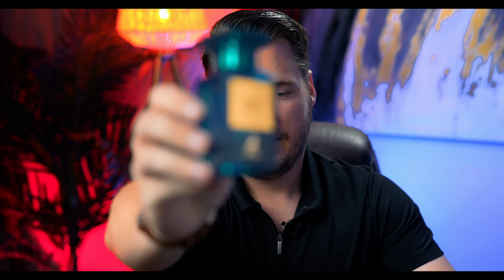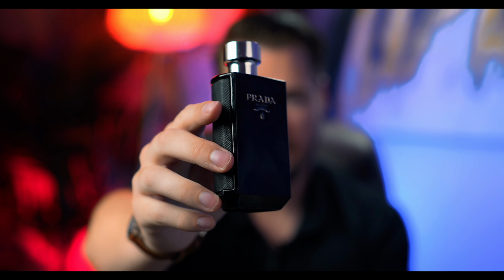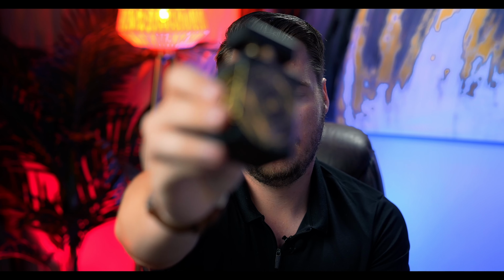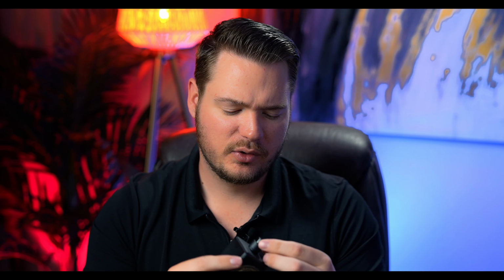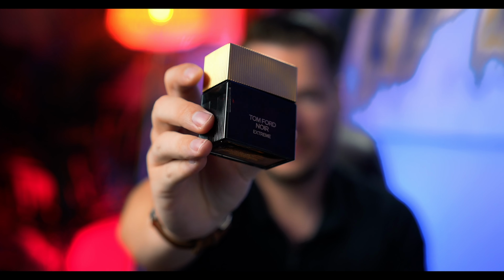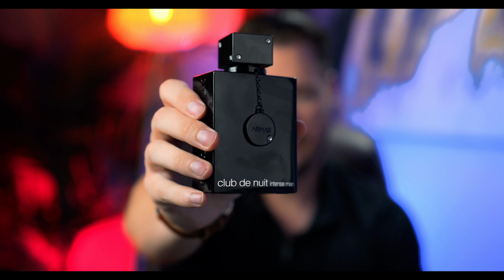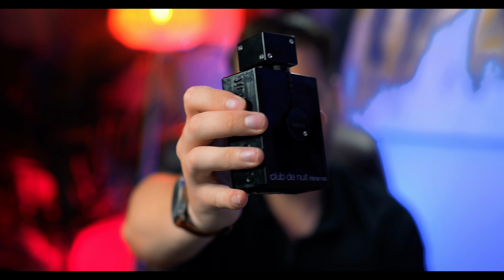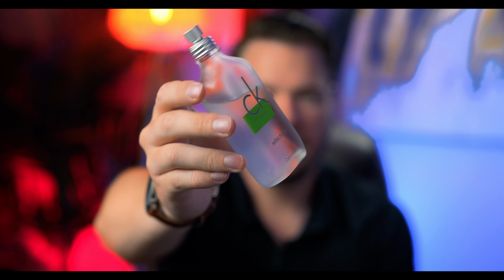Some of My Favorite Cold Weather Fragrances! Weekly Rotation #73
Creating my Reviews, Battles, and Weekly rotation videos is a labor of love, and I put a tremendous amount of time and effort into making them as exciting and informative as possible for you. Your support means the world to me.

💥 Keep track of your favorite fragrances and weekly rotation with an easy-to-use Fragrance Dashboard @

Dior Savauge
One Million
The One EDP
Versace Eros
RASASI Hawas
Azzaro Most Wanted Parfum
5ml Spray Bottles
ISO E Super

My Equipment for Filming:
Sony Z1 E2
Sony A7III
Rode Mics
Godox Lights